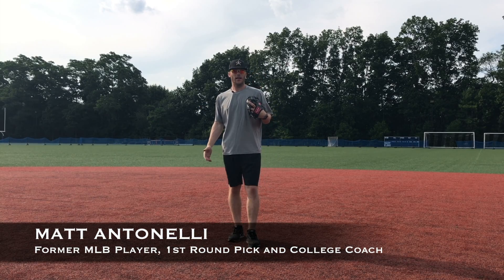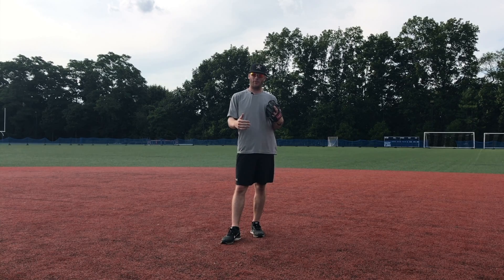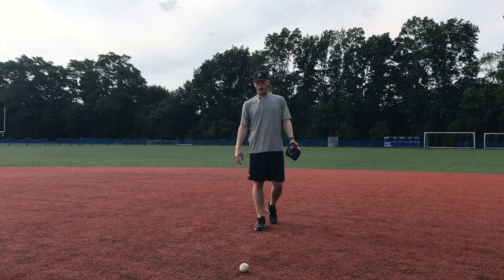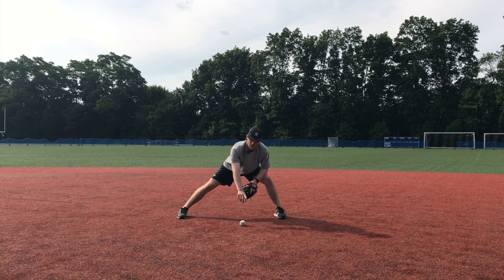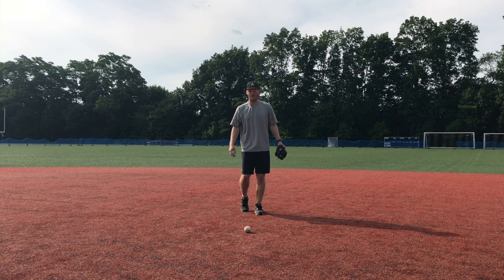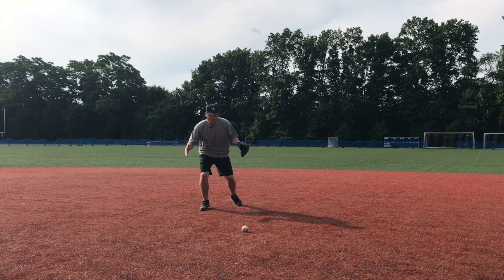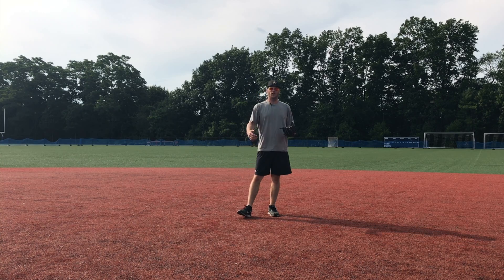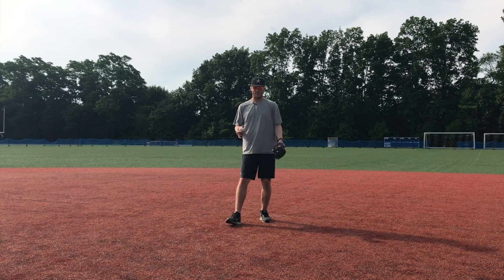How to Eliminate Bad Hops!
Today we talk about how to eliminate bad hops as an infielder. Antonelli Baseball is the #1 online resource for baseball instruction. We breakdown the mechanical aspects of hitting, fielding, throwing, and base running  to make them easy to understand and actionable. We also cover the mental side of baseball and offer college baseball recruiting advice. We delve into the details that you will not find anywhere else.